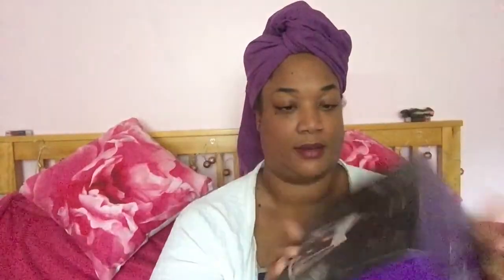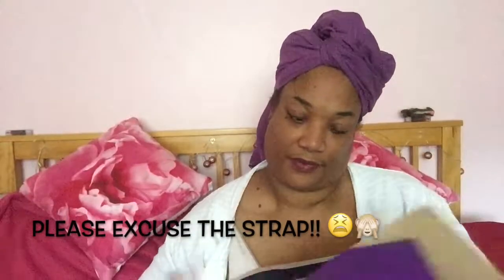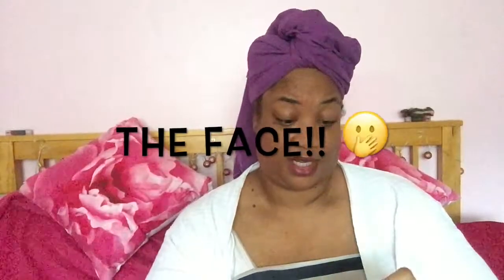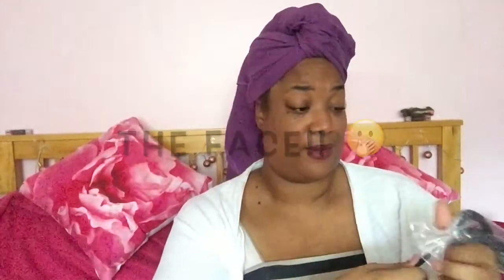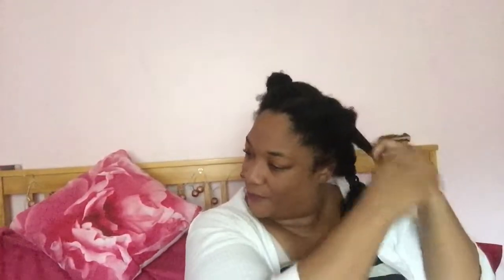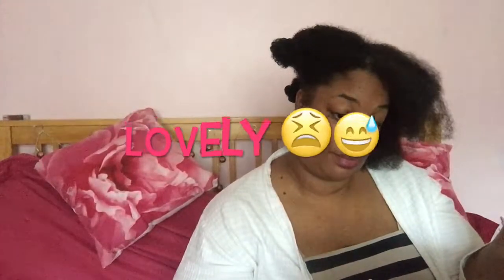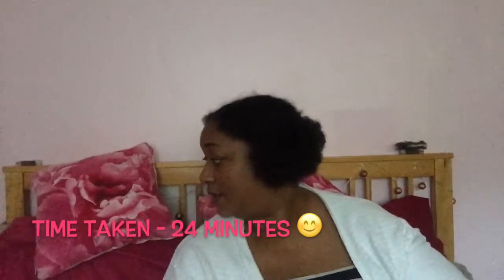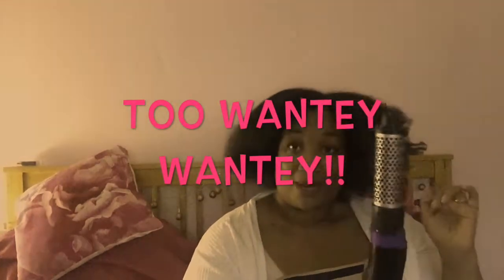First Impressions and Review - Nicky Clarke Hot Air Styler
Hi Lovelies!!

I have seen lots of brush and comb hair dryer reviews on youtube and also blogs and remember having one years ago that I liked soooo after looking for the popular ones, seeing them out of stock and priced wayyy high, I found the Nicky Clarke Blow Dryer /Hot Air Styler and decided to give it a try..

I don't want to give too much away but. NO lol.

Products Used:
Washing;
Shampoo:
Manuka Honey and Mafura Oil - Shea Moisture
Deep Conditioner Mix:
Cherry Blossom - Okay , Karite butter - Kanechom , Sacha Inci Oil

Scalp: Oil Mix - Kokolicious

Drying;
Leave In Conditioner: The One - Paul Mitchell
Hair Oil - Elvive Extraordinary Oil - L'Oreal
Heat Protectant: Iron Guard - Chi
Balm: Unicorn Balm - Kokolicious

Wide Tooth Comb: Unicorn - Revive
Tangle Brush: Tangle Angel
Nicky Clarke Frizz Control Hot Air Styler:

Thanks for the continued support xxx